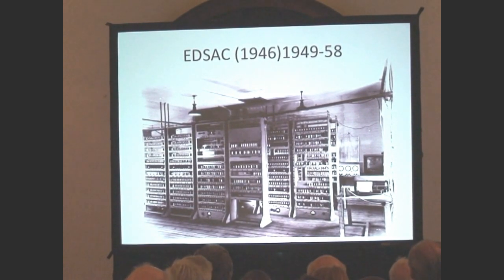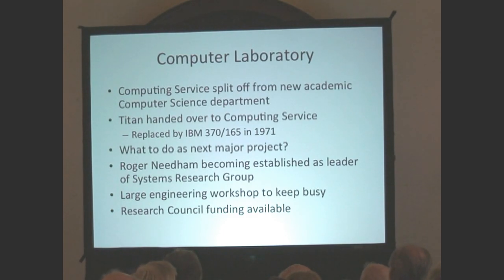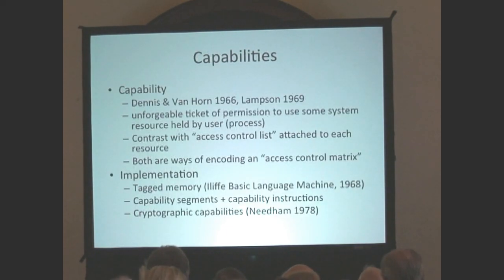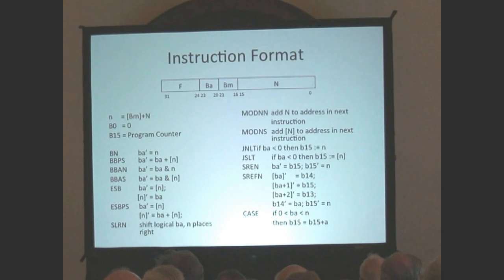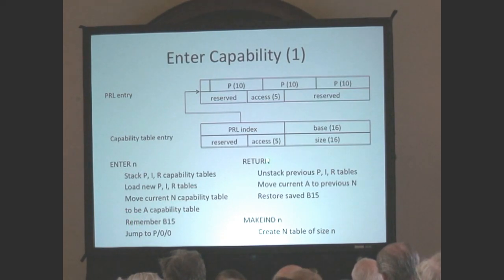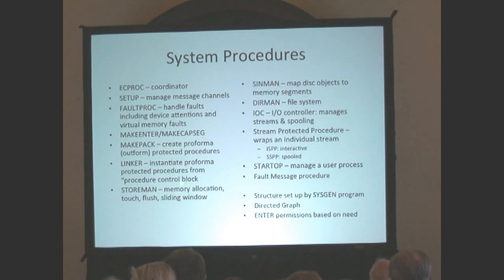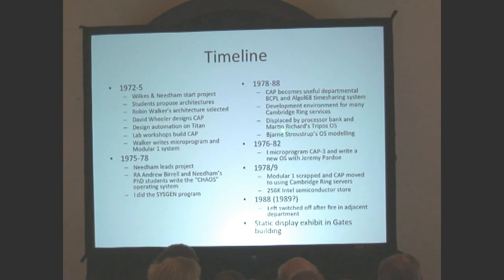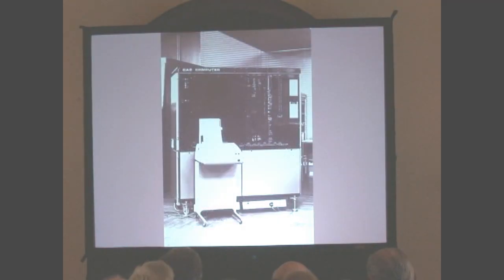CAP - The Last Cambridge Computer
CAP was the last mainframe computer built by the Cambridge University Computer Laboratory and thus a descendent of EDSAC, EDSAC 2 and Titan. Conceived in response to some of the problems encountered when Cambridge wrote the Titan operating system, CAP was given a virtual memory system based on the concept of 'capabilities'. Capabilities are protected descriptors representing the privilege to access a segment of memory or call an individual system function, thereby enabling fine grained protection within the operating system and between user programs. Several operating systems were built for the machine exploring different forms of capability organization and CAP went on to be a valued private computing service for the Cambridge Systems Research Group, during the subsequent development of the Cambridge Ring and its associated distributed operating system. In terms of the original goal, the need for a machine like CAP was displaced when systems programmers switched from using assembly code to high-level languages. Sadly by the end of its life CAP was seen as backwater. However, with the benefit of 25 years hindsight, it can be seen to have anticipated several subsequent developments in networked and distributed operating systems and in modern approaches to virtualization.

Having worked on CAP as a research student and subsequently as a lecturer at Cambridge, Andrew Herbert will talk about the context in which CAP was designed, explore the novel aspects of its architecture and show how CAP ideas have influenced more modern systems. He will also expose some of its very Cambridge quirks. On the human side he will talk about the respective roles of Maurice Wilkes, David Wheeler and Roger Needham in the leadership of the CAP project.

Andrew Herbert OBE, FREng, is the Manager of the EDSAC Replica Project. Before retiring in 2011 he was the Chairman of Microsoft Research for the EMEA Region with his main base in Cambridge where he followed in the footsteps of Roger Needham, who had been his PhD Supervisor at Cambridge while working on CAP. Between leaving Cambridge University in 1985 and joining Microsoft in 2001, Andrew built a successful career as a technology entrepreneur.